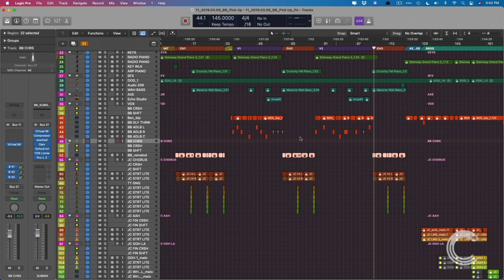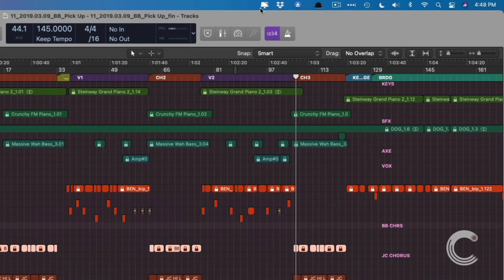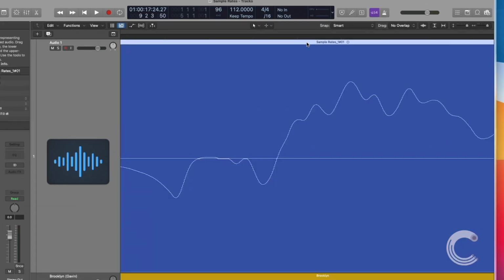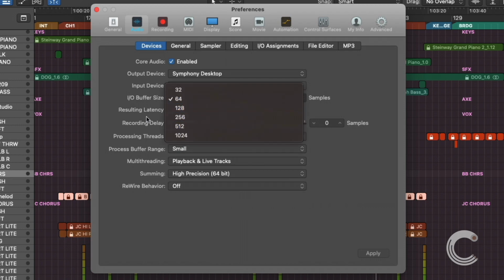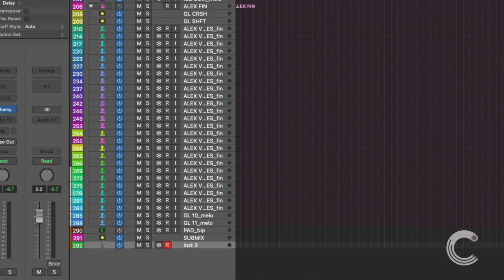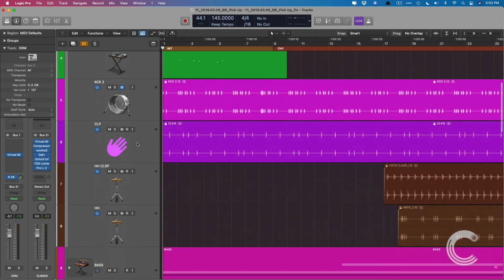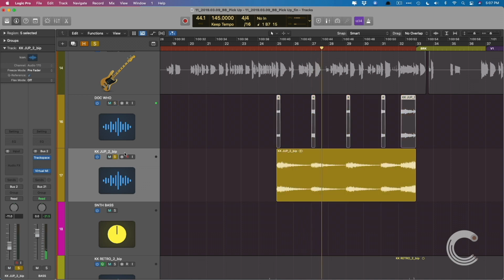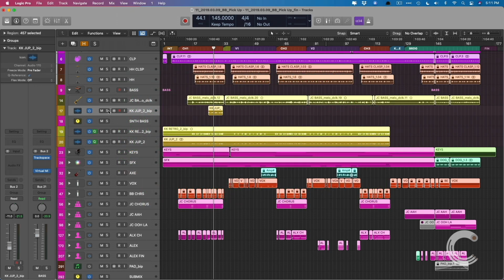PATHWAYS Pro Workshop - UnDAWnted - Preventing System Overload Errors, with Chris Vandeviver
Cordial Cables USA's PATHWAYS magazine Pro Workshop featuring Chris Vandeviver System overload issues are not fun. Chris tells you how to handle them.

Sign up for your free subscription to PATHWAYS magazine and never miss an issue.

No BS, no hype, no techno-speak mumbo-jumbo. Just exceptional German engineering, hand-soldered Neutrik connectors, road-worthy jackets, and musician-friendly prices—all backed by a lifetime warranty.

Imagine actually hearing all the sound your gear has the ability to produce. Cordial users hear it all.